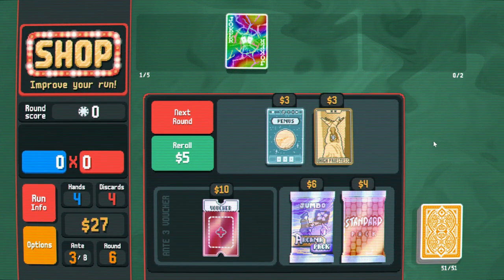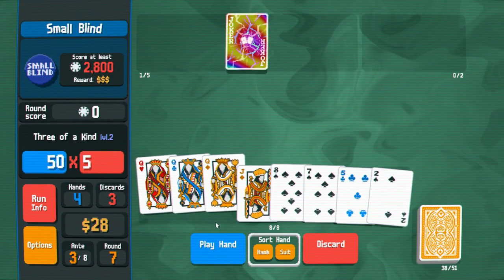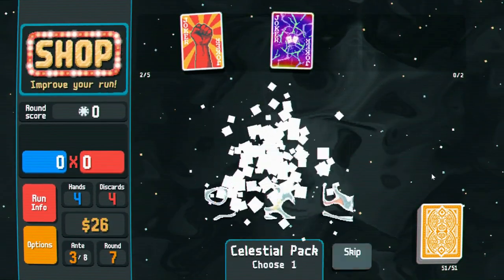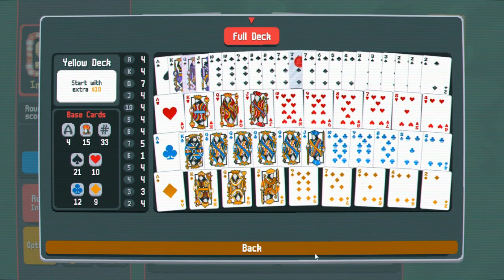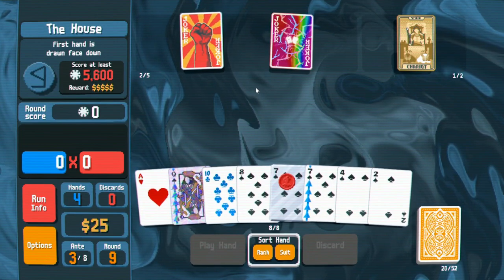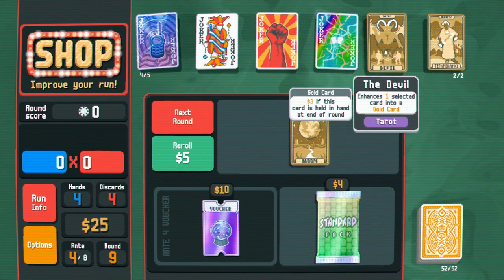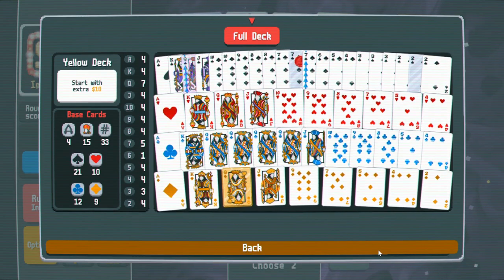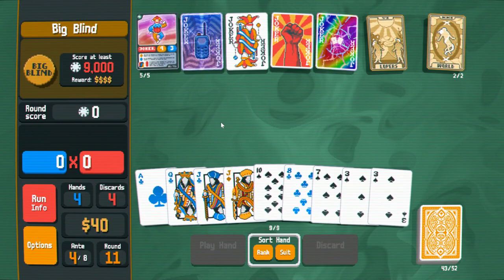Let's Play Balatro! (Part 2)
Chris goes on a solo voyage into perhaps the hottest title in video games right now: Balatro! It's basically just a roguelike card game where you make poker hands, but under the surface is a tremendous amount of depth and replayability...

Remember, we take requests! If there's a game you'd like to see us play, hit us up in the comments or let us know